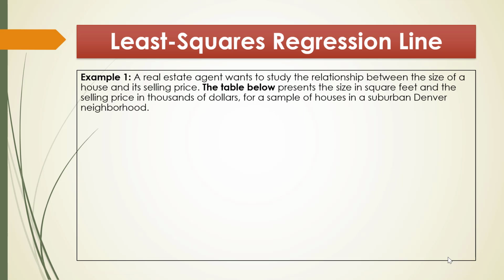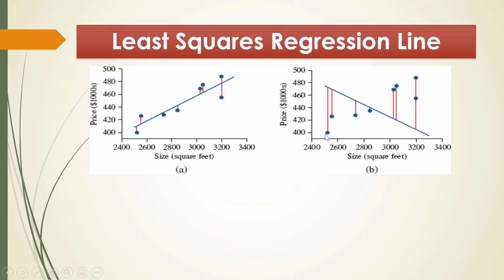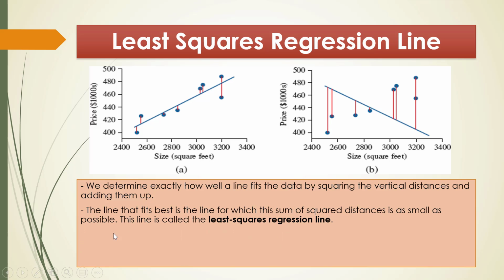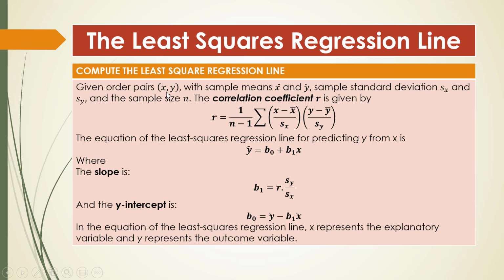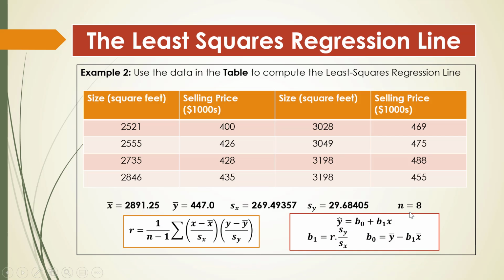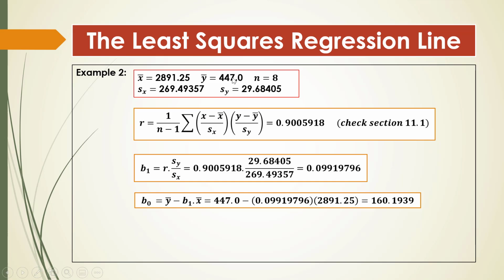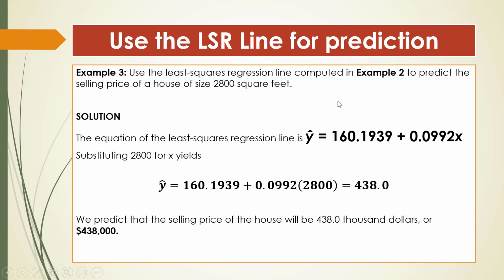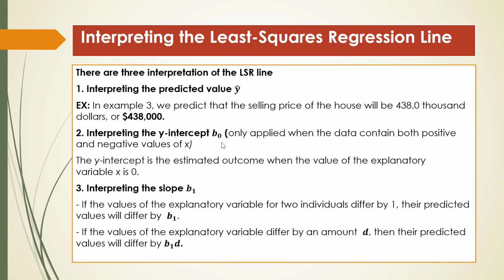Topic 11-Part II: The Least-Squares Regression Line